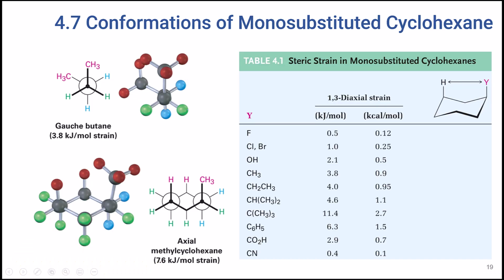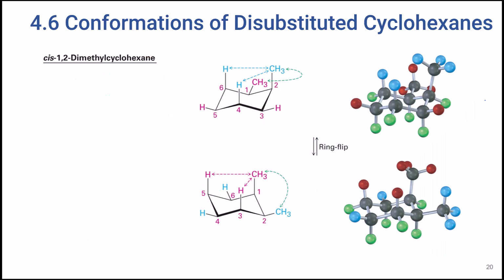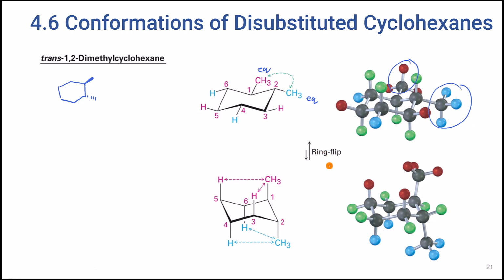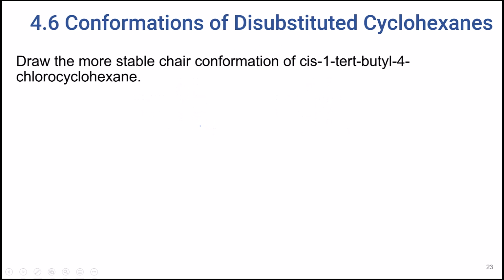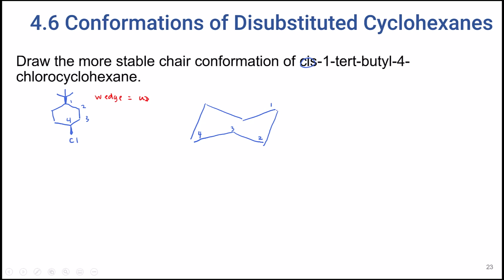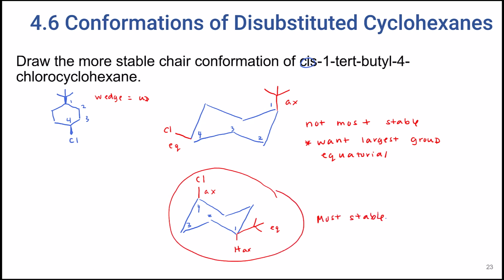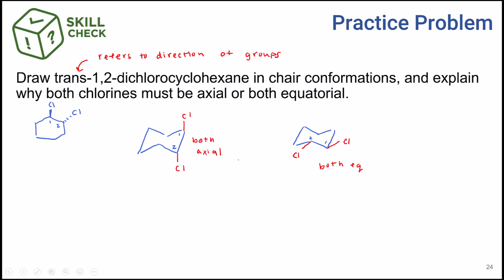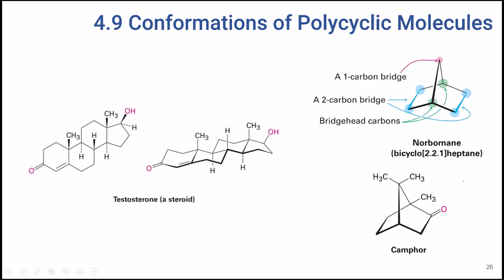Chapter 4 CycloAlkanes Part B S 24